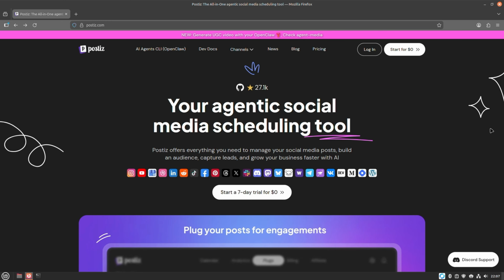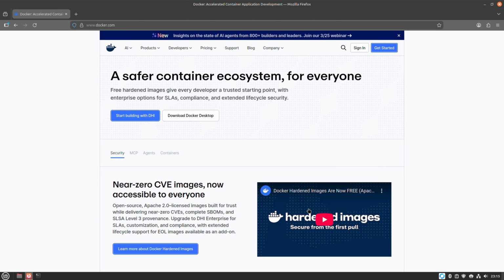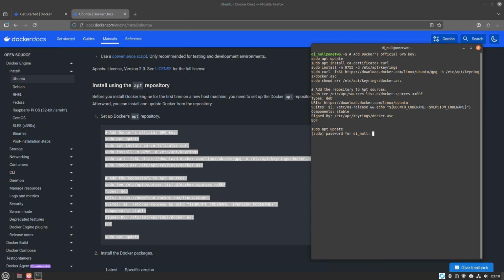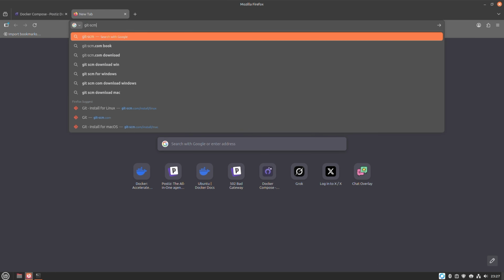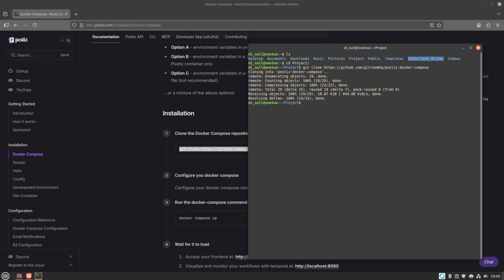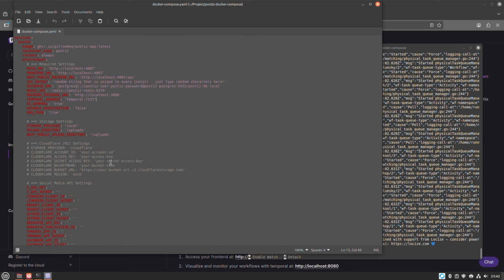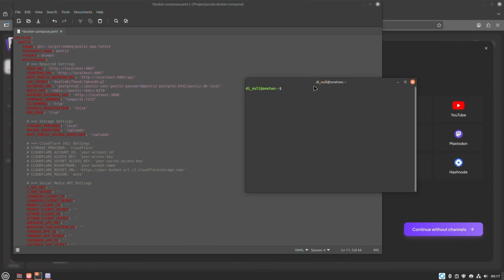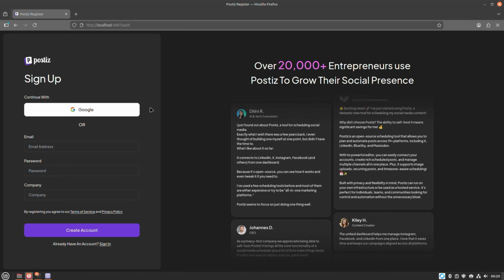How to Install Postiz | Step-by-step Newbie-Friendly Guide | 2026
This is a beginner-friendly guide that will walk you through installing Postiz step-by-step, so you can follow along regardless of your experience with computers.

Postiz is an open-source social media management platform that lets you schedule and manage posts across multiple social media accounts.

00:00 Intro
00:44 About Postiz
01:34 Quick Start
02:26 What is Docker?
03:04 Docker Installation
05:40 Check Docker Installation
06:38 Git Installation
08:02 Get Postiz from Git Repository
09:40 Run Postiz Docker Compose
10:36 Postiz Docker Compose Configuration File
11:32 Create Postiz Account
12:36 Coming Next
12:45 Few Tips
15:02 Start Compose in the Background
16:04 Closing words

A drama-free zone where nonsense and teenage behavior are not tolerated.
A brand-new community for casual players and battle dads.
Adults only — but if you’re younger and can act with maturity, you’re welcome too.
Без драми, без дурниць і без підліткових вибриків.
Нове ком’юніті для казуальних гравців та бойових татусів.
Тільки для дорослих — але якщо ти молодший і вмієш поводитися зріло, тобі теж раді.
Место без драмы и без подростковой тупости.
Новое сообщество для казуальных игроков и боевых бать.
Только для взрослых — но если ты младше и умеешь вести себя по-взрослому, добро пожаловать.